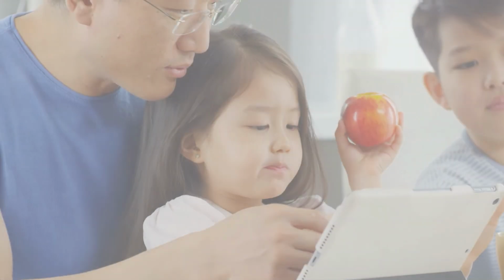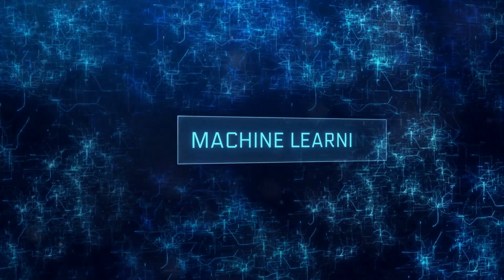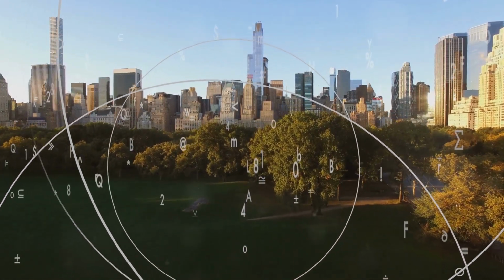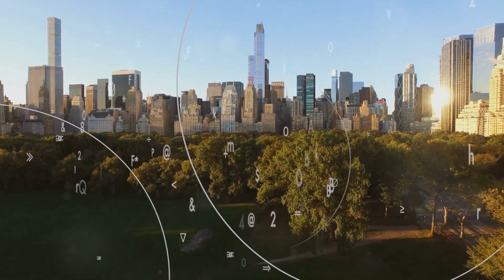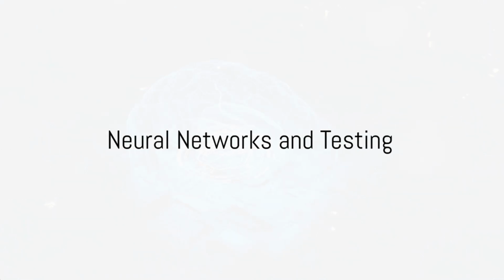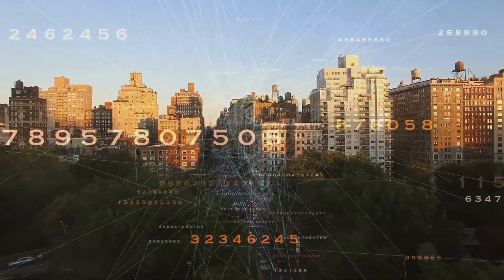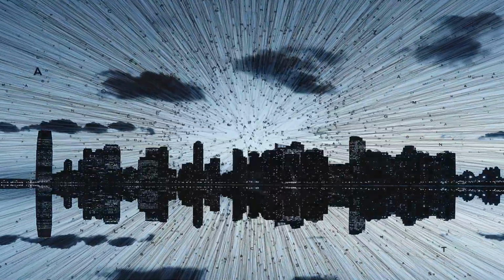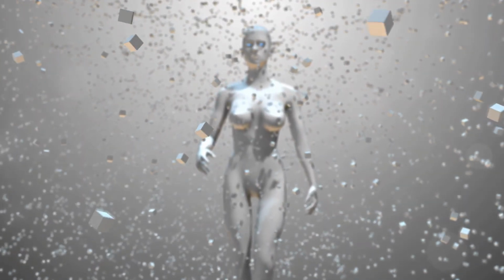How AI Learns: Machine Learning Explained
Dive into the fascinating world of Artificial Intelligence (AI) with our latest video, "How AI Learns: Machine Learning Explained." Whether you're a tech enthusiast, a student, or simply curious about the future of technology, this video is your gateway to understanding the foundations of AI and machine learning. Join us as we break down complex concepts into easy-to-understand explanations, explore real-world applications, and reveal how machines are trained to think and make decisions. From algorithms to neural networks, discover the mechanisms that allow AI to evolve and learn from data. Don't miss out on this journey through the building blocks of AI that are shaping our world.

Key Moments:
00:00 Introduction to AI and Machine Learning
02:15 How Machines Learn: The Basics
04:30 Deep Dive into Algorithms and Neural Networks
06:45 Real-World Applications of Machine Learning
09:00 The Future of AI Learning
11:30 Conclusion & What's Next in AI